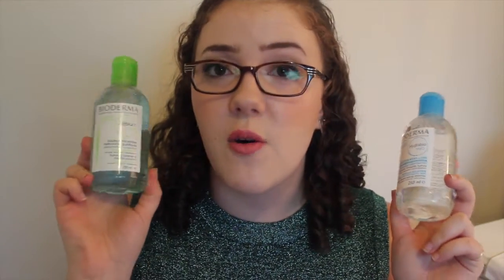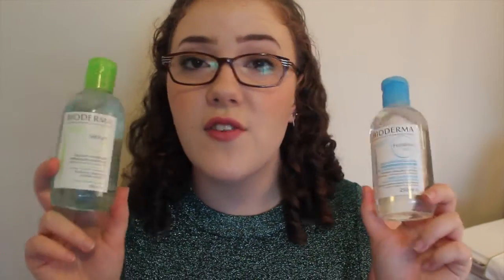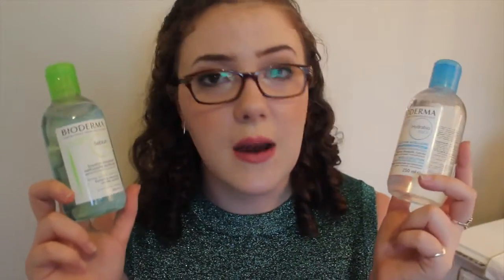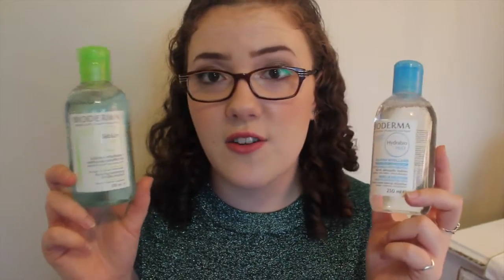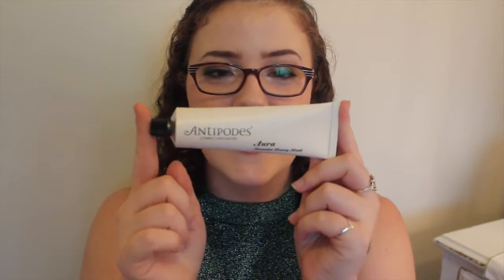Recent Skincare Purchases | August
In which I show you all the skincare products I've picked up recently. I'm going a bit skincare crazy on my blog and just generally so I've been purchasing a lot of new products to try out. I apologise for the lighting and my voice in this video, I just wanted to get it filmed in the time I had!

Mentioned Products |
Sukin Energising Body Scrub
Neutrogena Micellar Gel to Foam Cleanser for Normal/Combination Skin
For Beloved One Hyaluronic Acid Moisturising Toner
Shiseido Facial Cotton
Nip + Fab Dragon's Blood Fix Plumping Serum
Nip + Fab Glycolic Fix Night Pads Extreme
Nip + Fab Body Glycolic Fix Body Cream
Bioderma Sensibio H2O Makeup Removing Micellar Solution
Bioderma Sebium H2O Purifying Cleansing Micellar Solution
Bioderma Hydrabio H2O Micelle Solution
Avene Hydrance Optimale Light Hydrating Cream
La Roche-Posay Effaclar Purifying Micellar Water
Swisse Kakadu Plum Brightening Serum
Antipodes Aura Manuka Honey Mask
Antipodes Divine Face Oil
Antipodes Hosanna H2O Intensive Skin-Plumping Serum

Want some new vegan, eco-friendly, and cruelty free Australian brushes? Try Furless

Interested in the Erin Condren Life Planner? Get $10 off your first purchase if you sign up through this